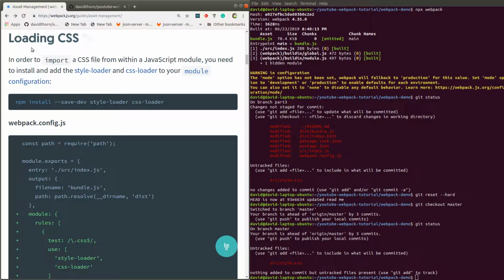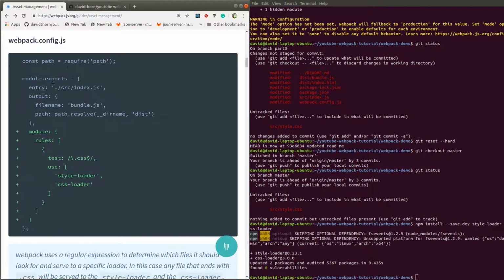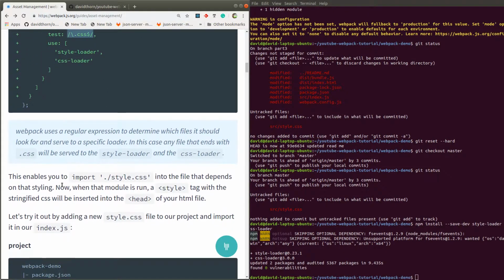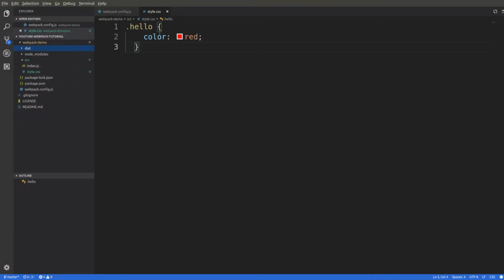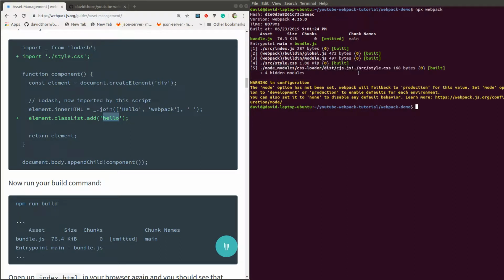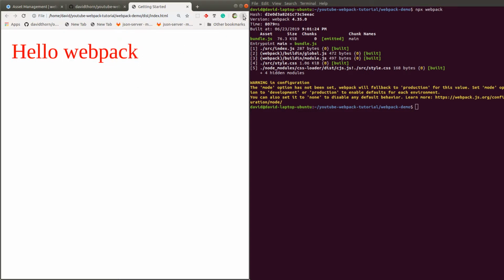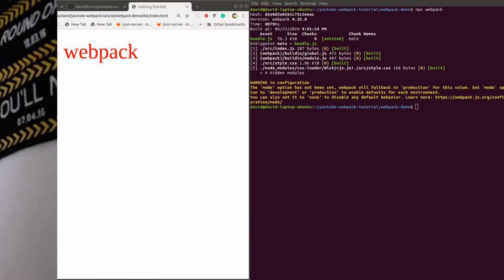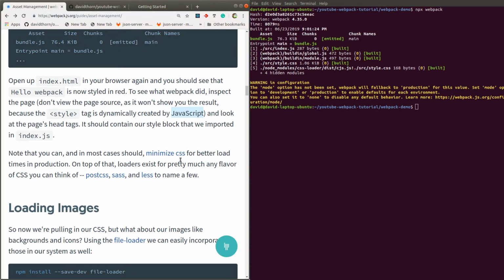Webpack Series - Loading CSS - Part 3